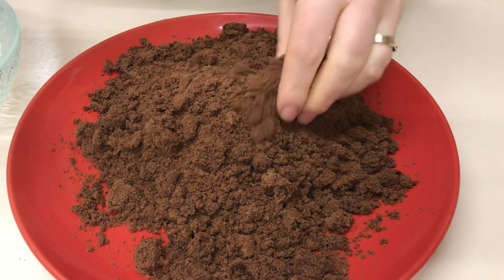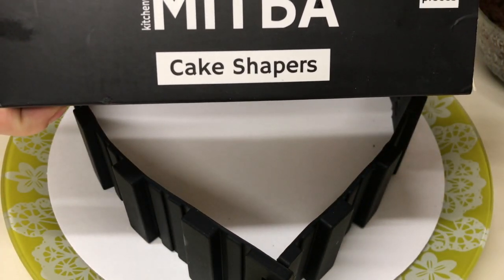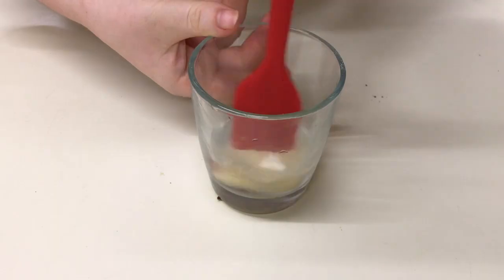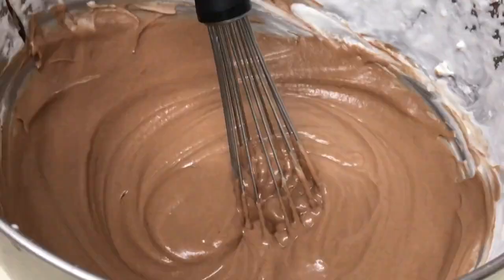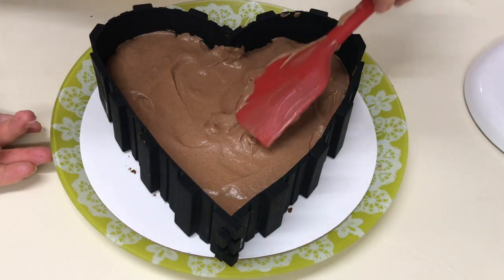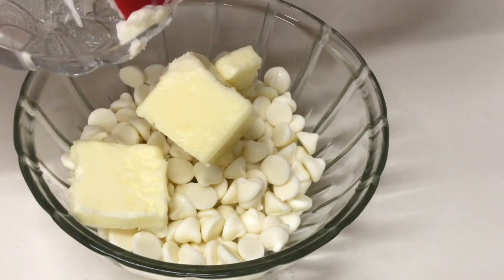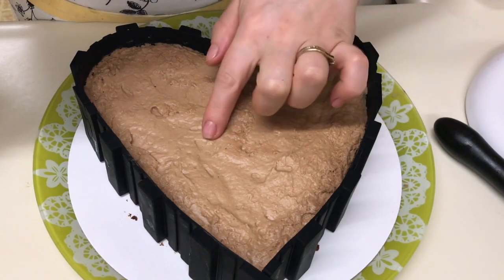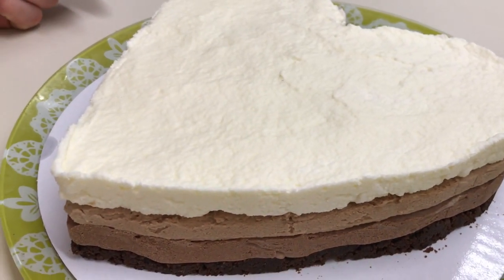Tort Trio Ciocolata cel mai fin si gustos tort.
Buna Ziua! La  acest tort n-am cuvinte, faceti si scrieti comentariile voastre frumoase despre el.
   Eu va doresc numai bine.

    Mai jos va las linkul cu retea de la "Blatul de Tort cu Cacao" :